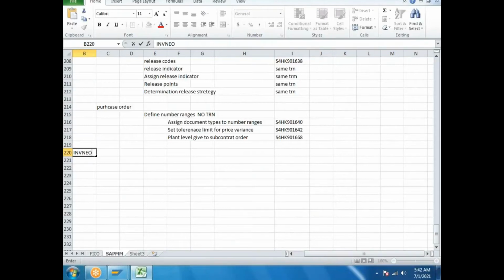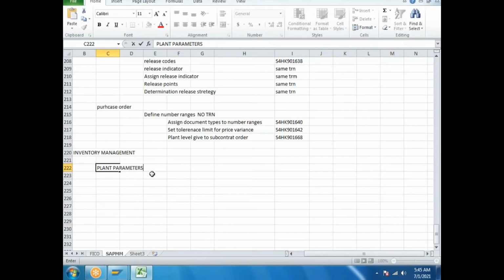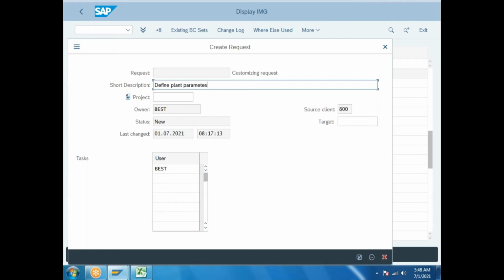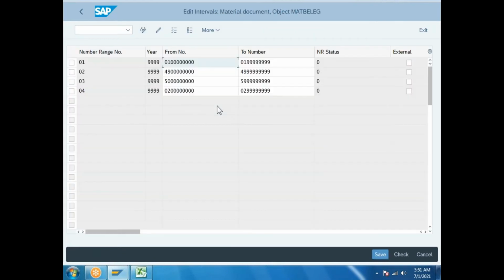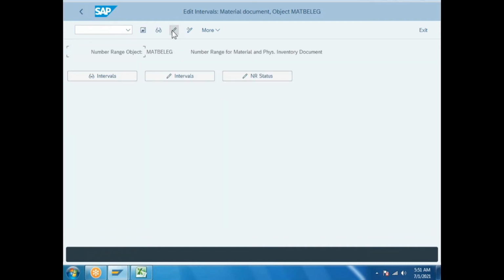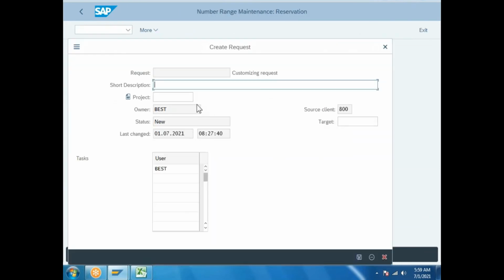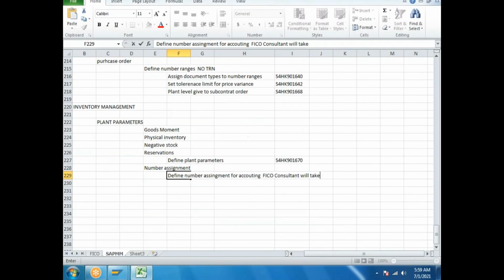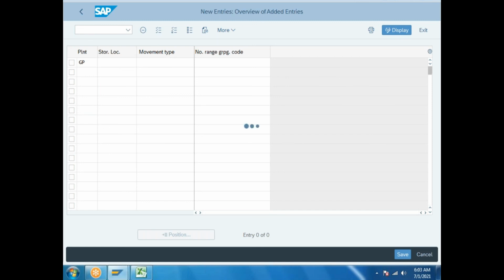Inventory Management Plant Parameters | SAP MM with S4 HANA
Learn Inventory Management Plant Parameters in our course SAP MM with S4 HANA . SAP MM Inventory Management is the main topic

COURSES WE OFFER IN OUR PROJECT BASED ONLINE TRAINING :
💻 SAP FICO S4 HANA Simple Finance Training in ENGLISH
💻 SAP FICO S4 HANA Simple Finance Training in TELUGU
💻 SAP MM S4 HANA Simple Logistics Training in TELUGU
💻 SAP SD S4 HANA Sales and Distribution Training in Telugu

ABOUT TRAINER :
     The reputed and highly experienced trainer, Veera BS, is the certified SAP FICO and MM Consultant and Project Manager. He has 18+ years of SAP industry and Online Training experience. The majority of his students are from USA, Canada and India. His main motto is to provide SAP FICO with S4 HANA Simple Finance and SAP MM with S4 HANA Simple Logistics Project Based Online Training in TELUGU and ENGLISH. We provide high quality of online training with FREE ECC and S4 HANA 2021 server access.
          I created this channel to share my knowledge to the people in SAP. We clearly explain the video sessions from beginners to experts in detail. We also provide Project related  documents, Resume preparation and Interview support included in the Training Program.